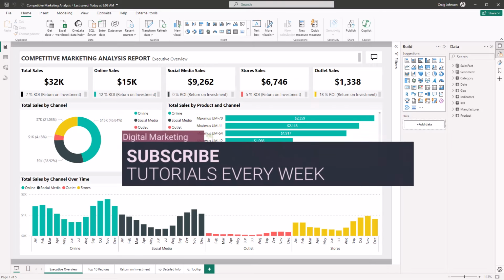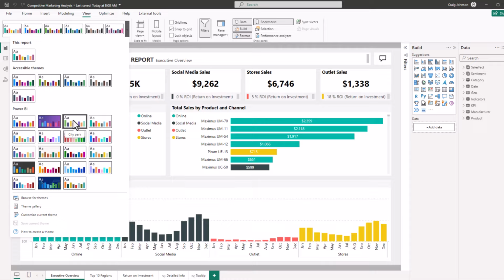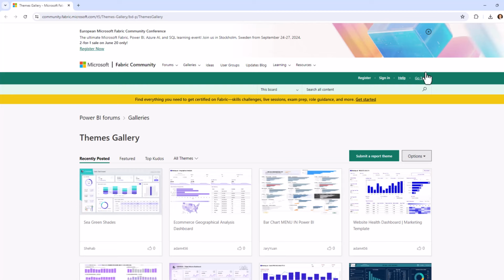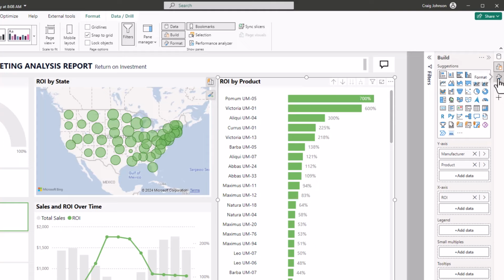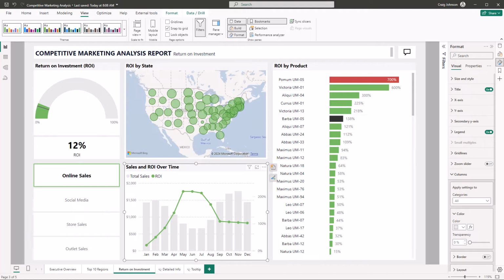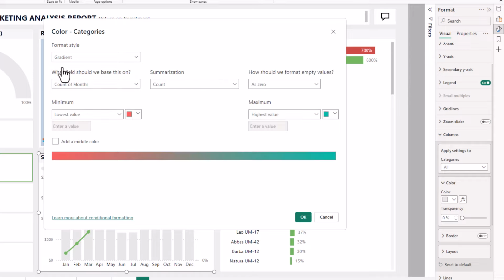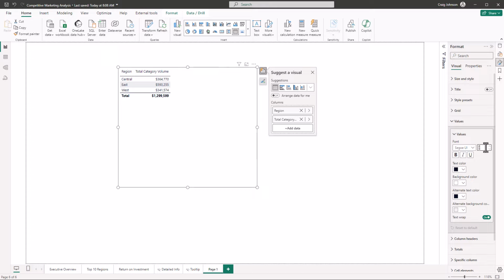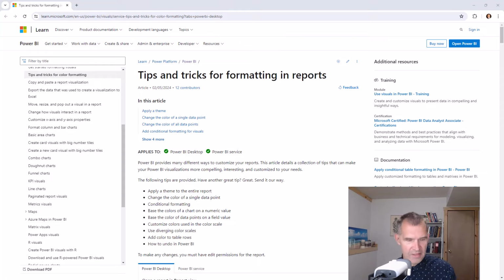Power BI Report Formatting Tips and Tricks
Power BI provides many different ways to customize your reports. This article details tips to make your Power BI visualizations more compelling, interesting, and customized to your needs.

Apply a theme to the entire report
Change the color of a single data point
Conditional formatting
Base the colors of a chart on a numeric value

Power BI
Google Analytics
HubSpot